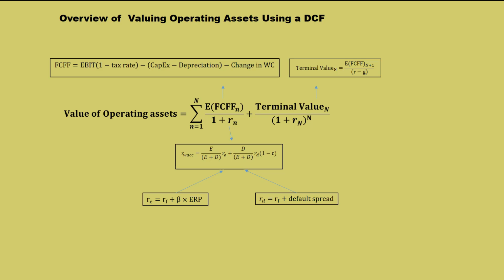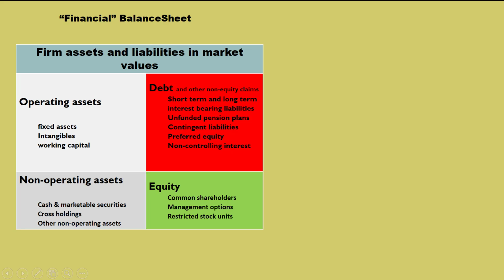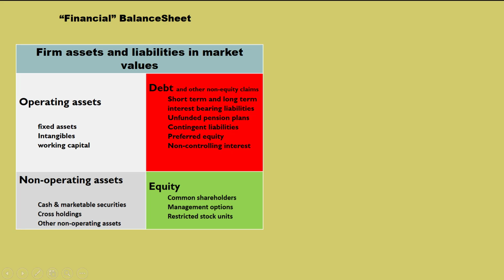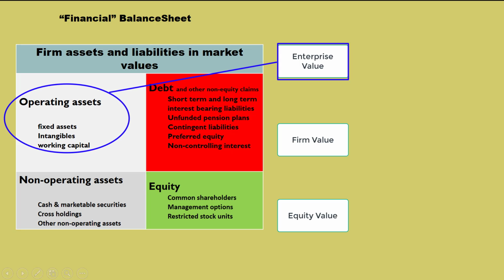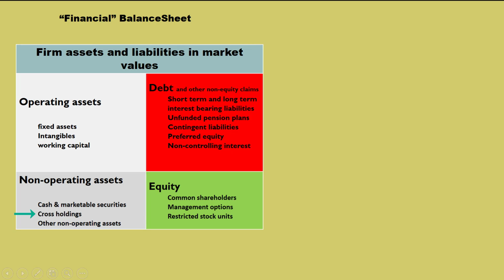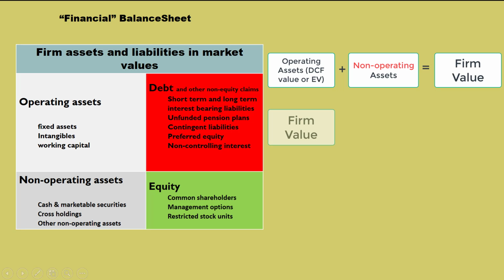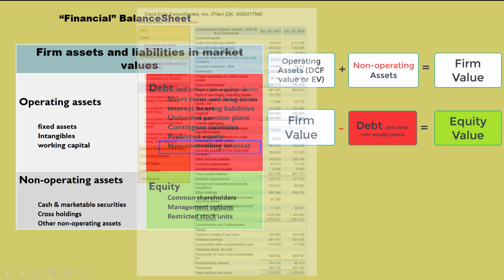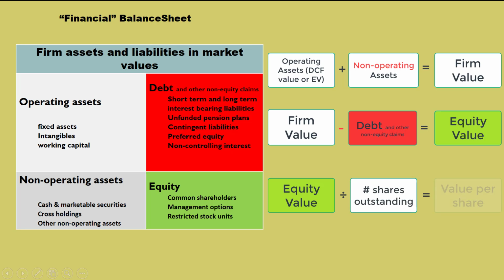The Bridge Between Enterprise Value and Equity Value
This video shows you how you can get from the value of operating assets to equity value in a generalized scenario, when there are other non-operating assets than cash and when there are other non-equity claims than debt.